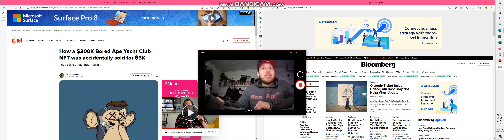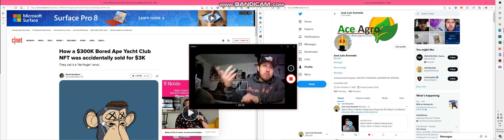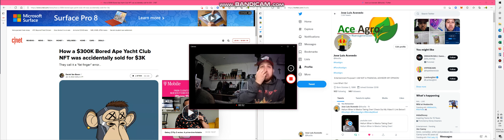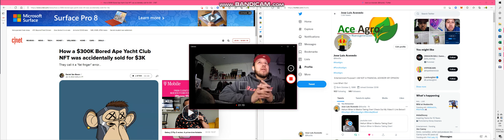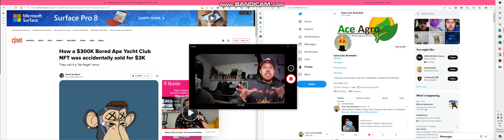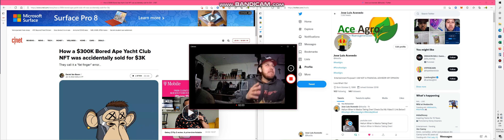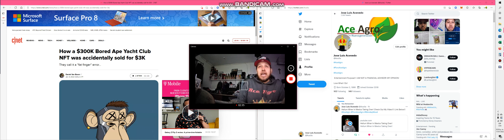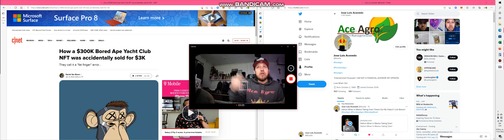Trading a Lamborghini For a Bored Ape NFT?